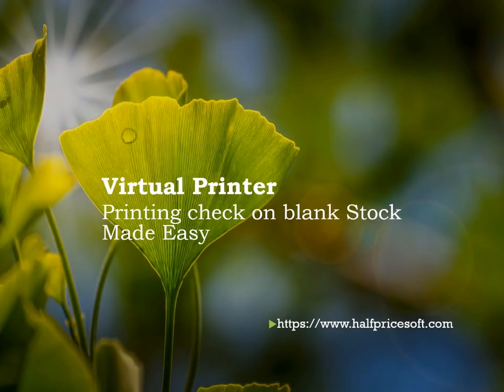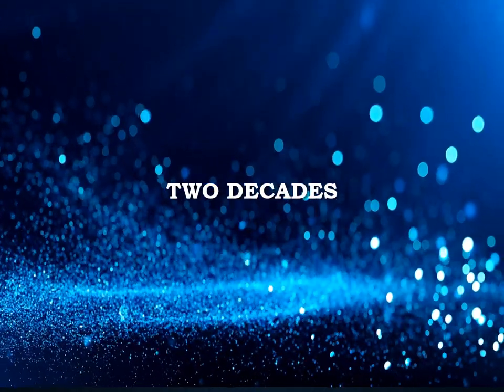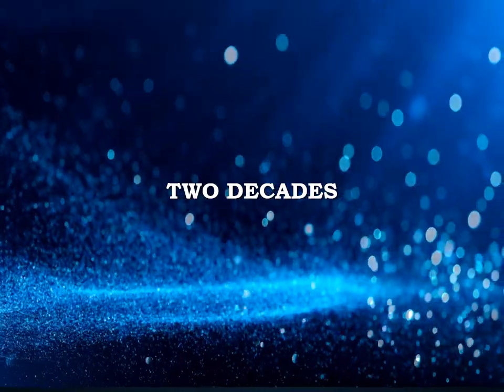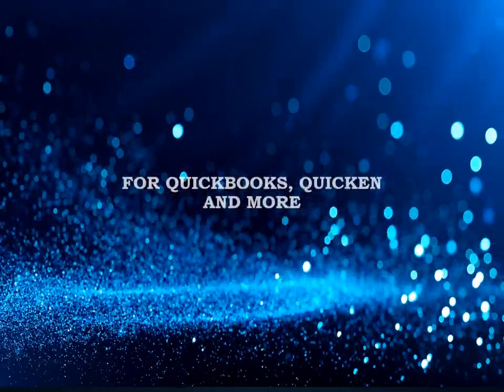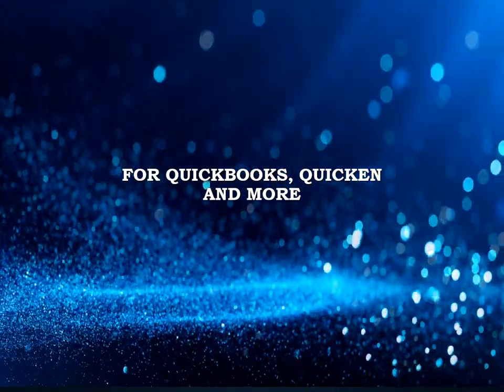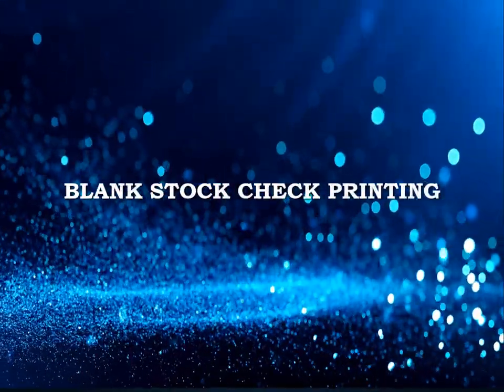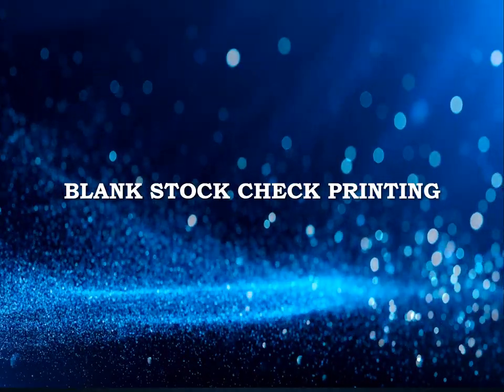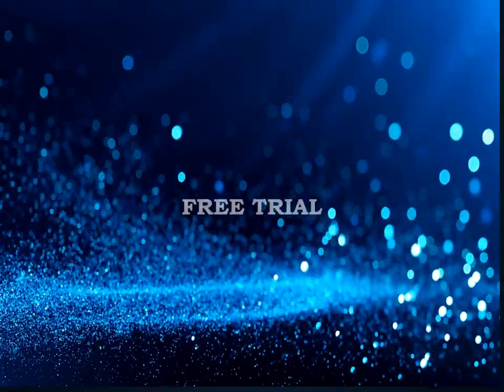Virtual Printer - Printing Checks on Blank Stock Made Easy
For over two decades, ezCheckPrinting by halfpricesoft.com has empowered thousands of businesses with on-demand professional check printing. Its optional Virtual Printer integrates seamlessly with software like QuickBooks and Quicken, enabling effortless check printing on blank stock. Elevate your business efficiency today with a no-cost, no-obligation demo.

How to print QuickBooks on blank check in one step

How to print Quicken on blank check in one step